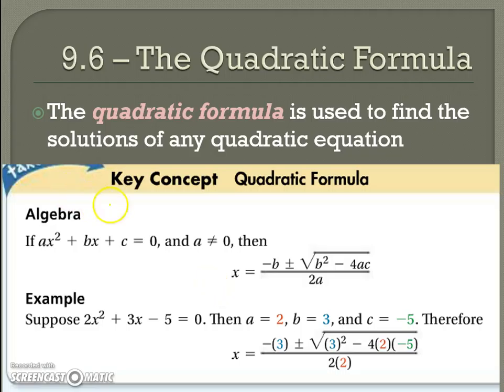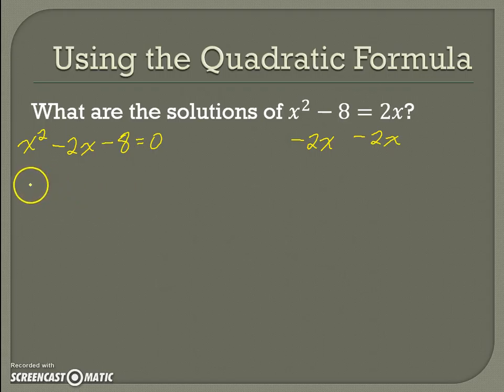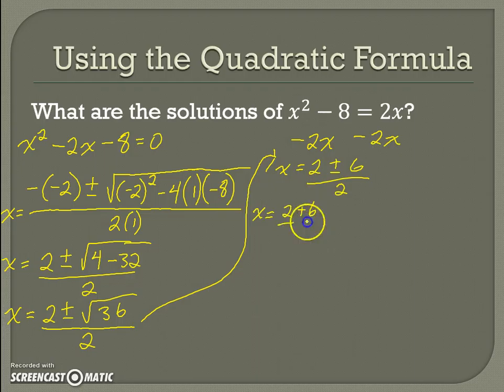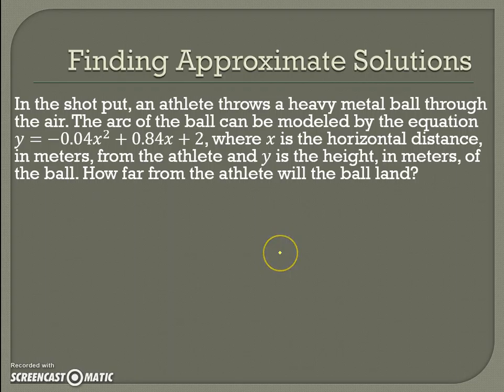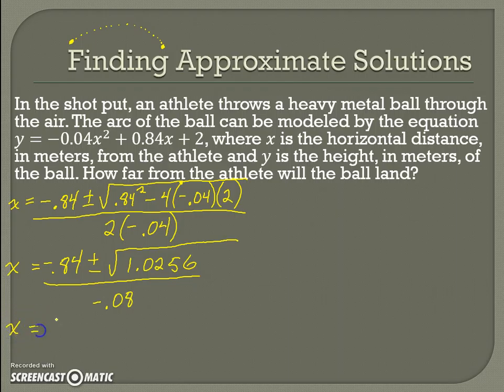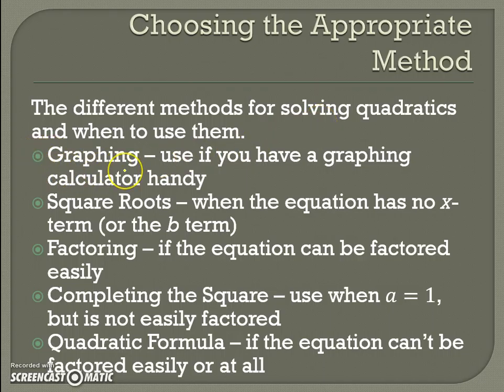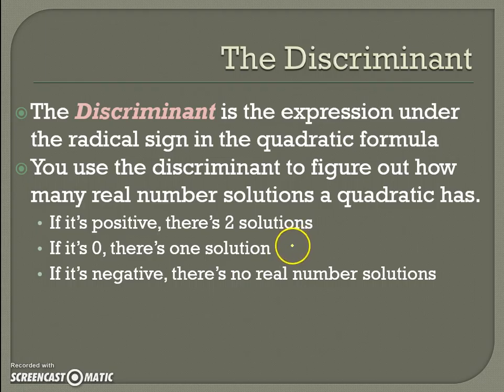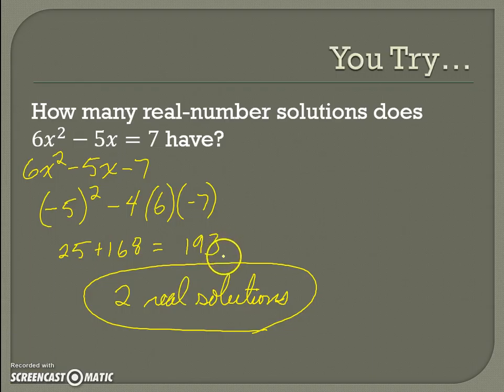A Ch 9 Sec 6